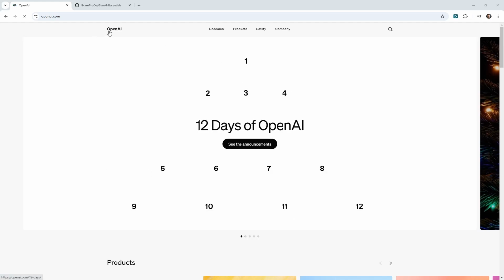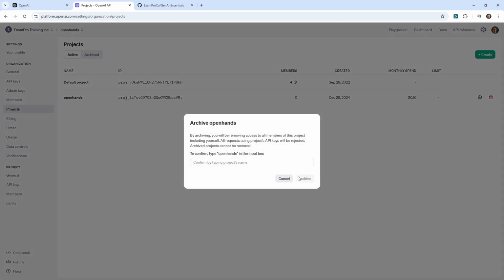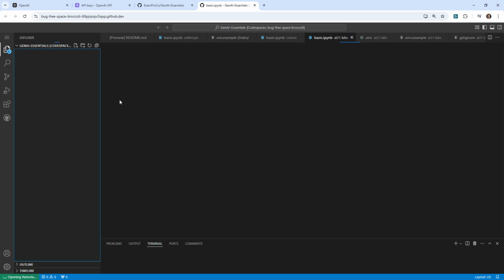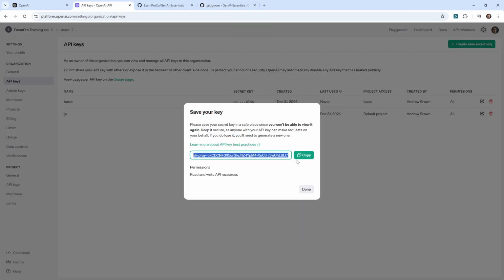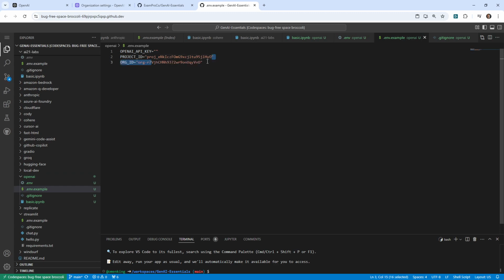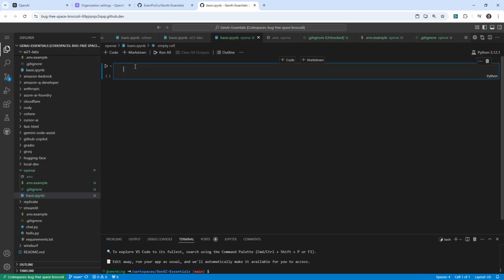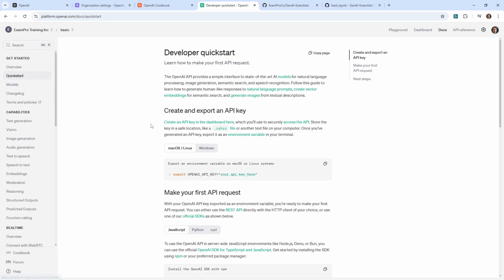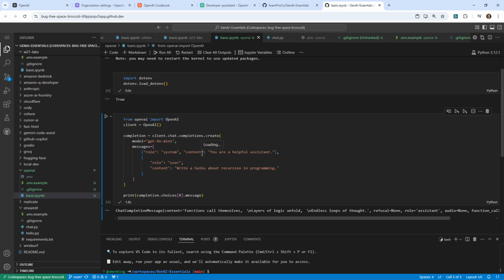OpenAI Playground - GenAI Essentials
Explore the OpenAI Playground for testing and fine-tuning prompts in a user-friendly environment.